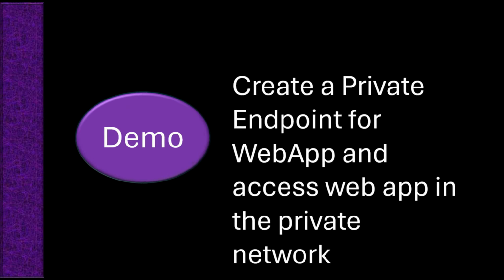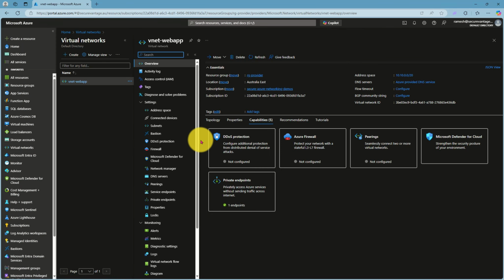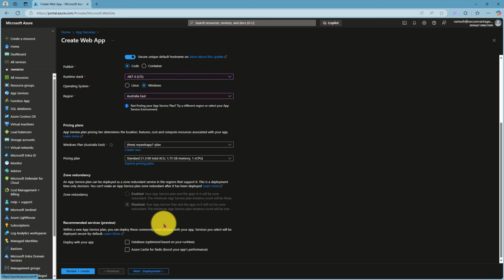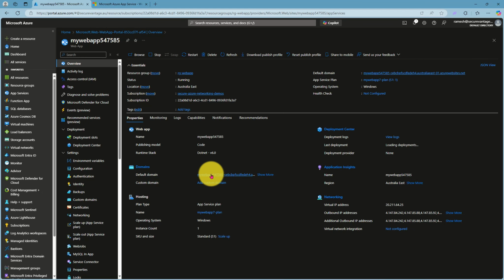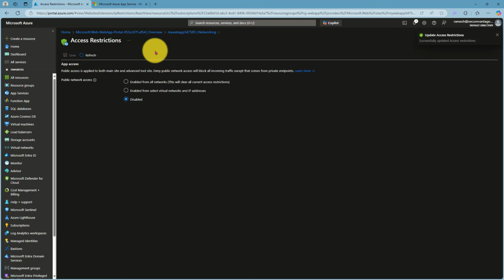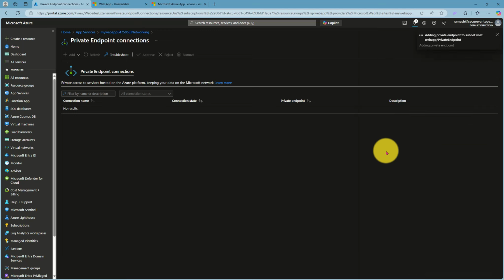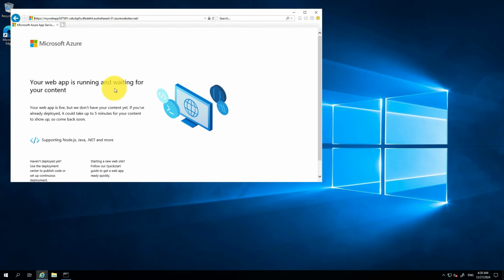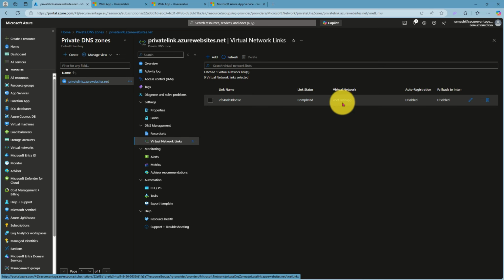Demo: Create a Private Endpoint for Webapp